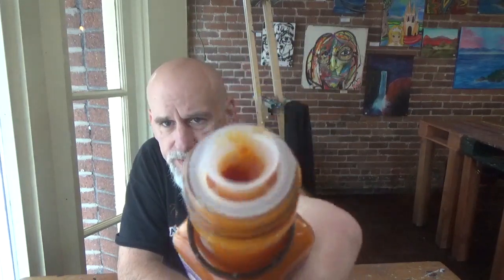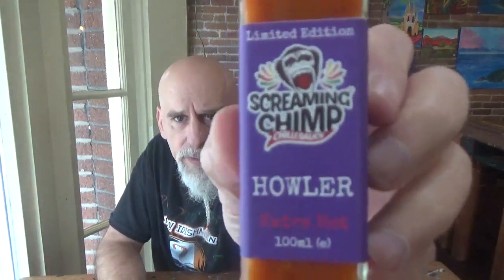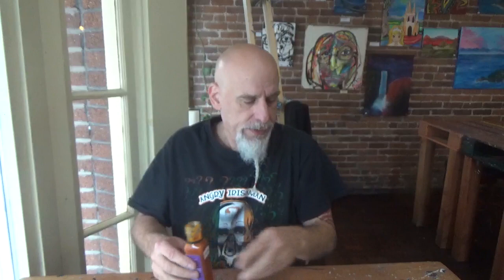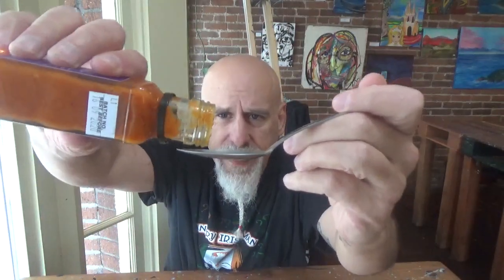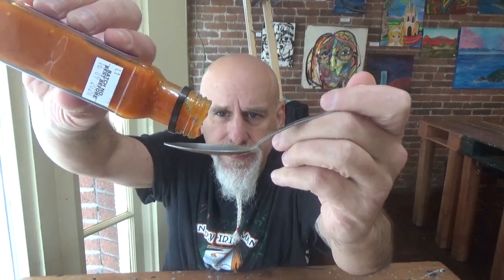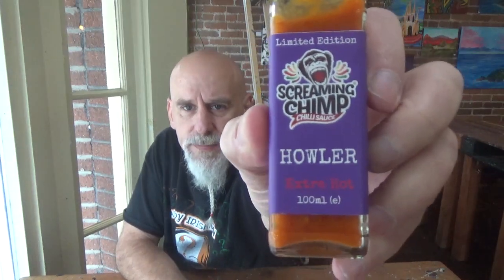Howler Limited Edition from the Screaming Chimp!!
THIS VIDEO IS IN COMPLIANCE WITH ALL YOUTUBE COMMUNITY GUIDELINES

🔥My Information🔥

👕Merch👕

✔️Products✔️

⚙️Our Gear⚙️